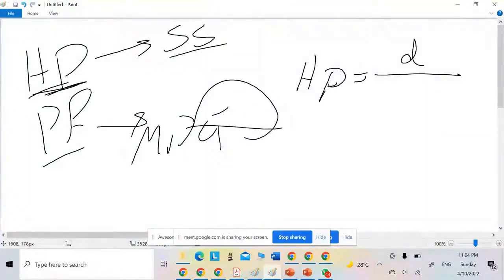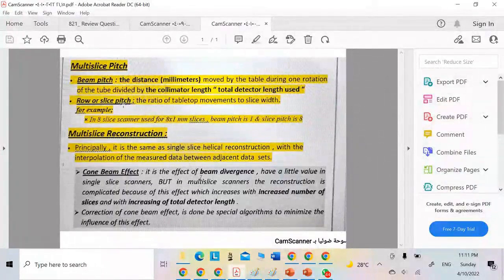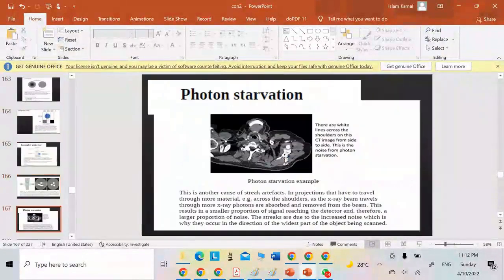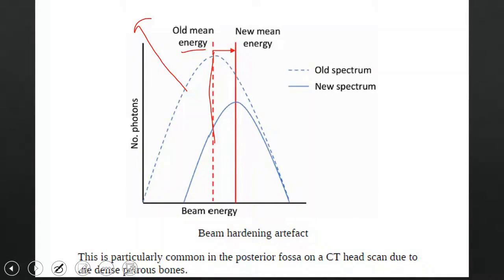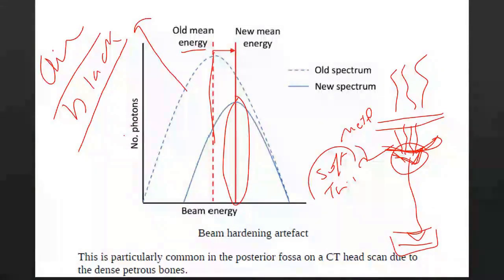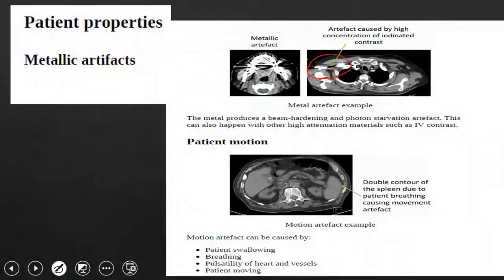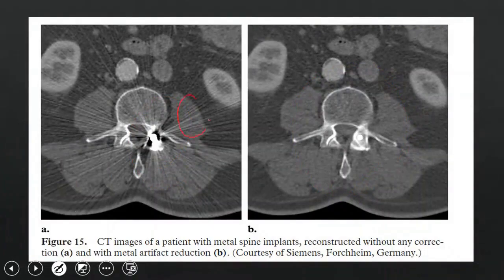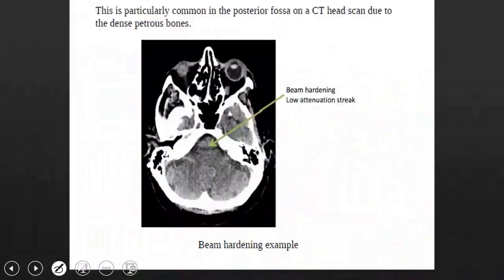Lecture no 58 CT imaging physics (FRCR Physics _English)